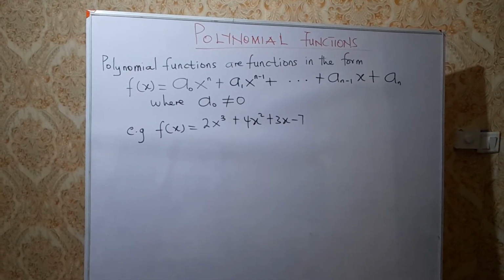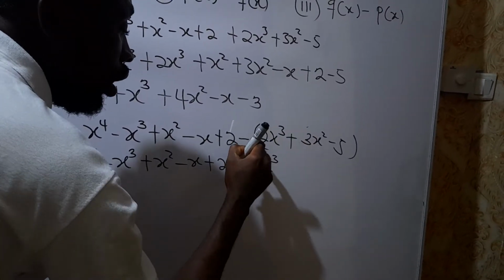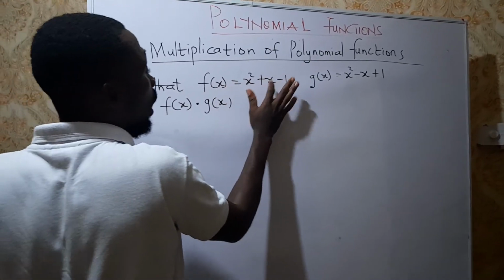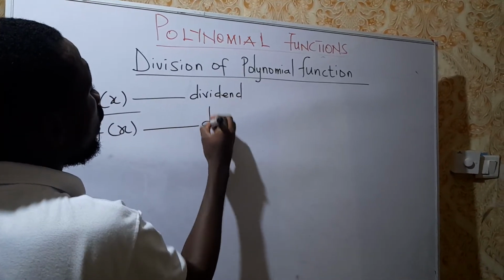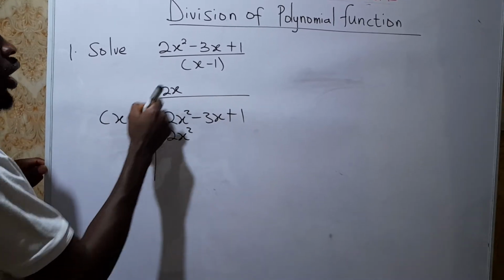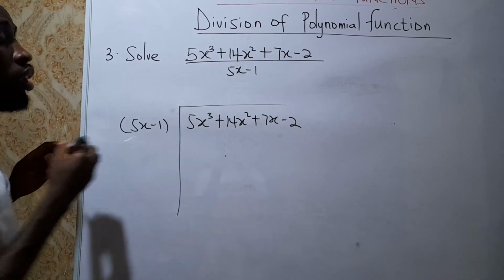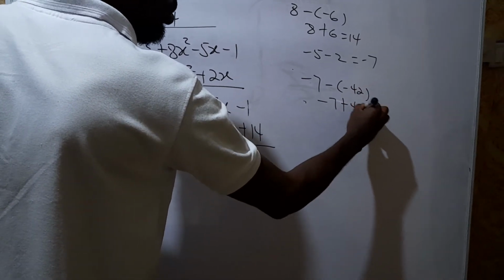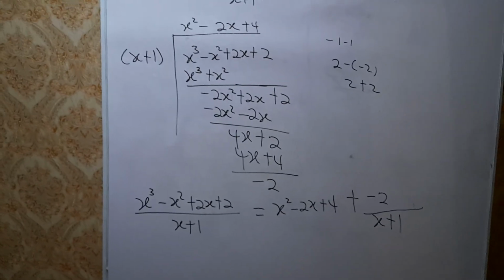Polynomial Functions : Addition, Subtraction, Multiplication and Division of Polynomial Functions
Foundational Mathematics 2; Introduction to Polynomial, Addition, Subtraction, Multiplication and Division of Polynomial Function